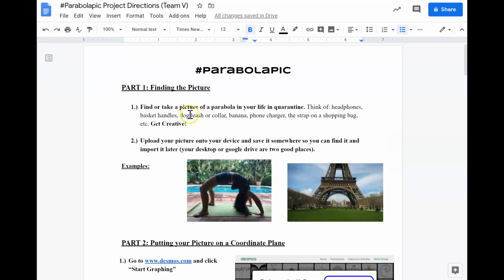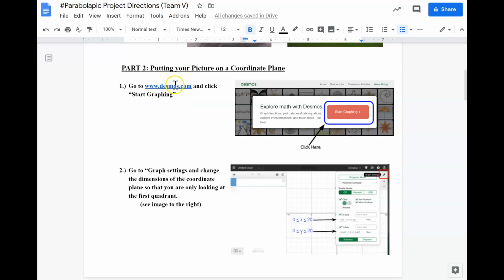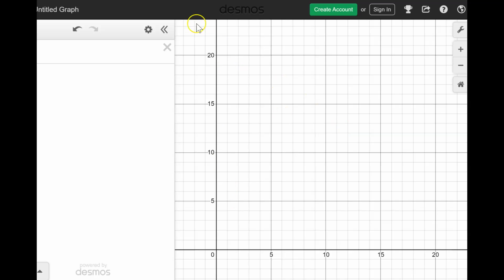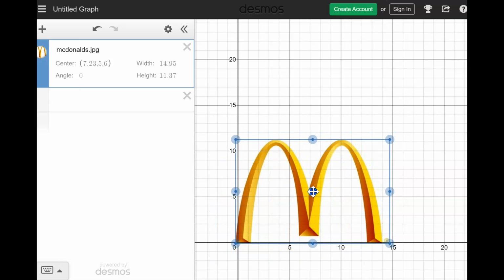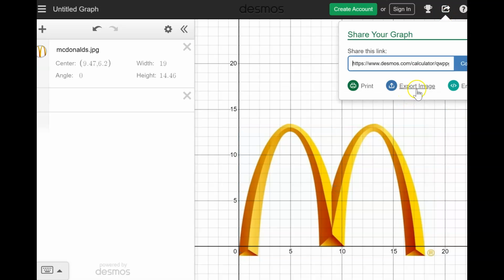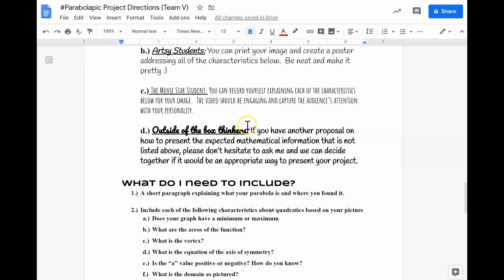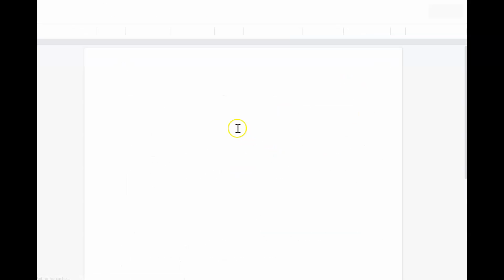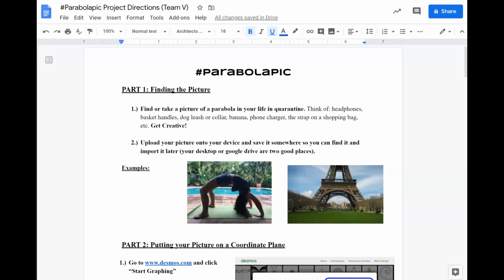Parabola Pic Project Directions